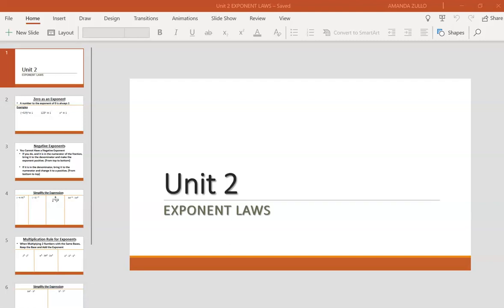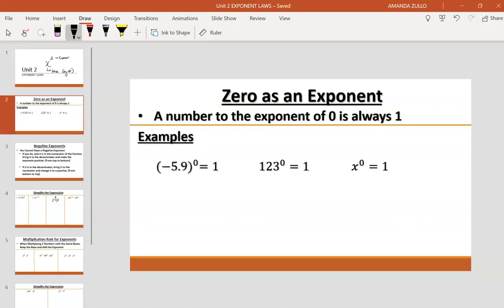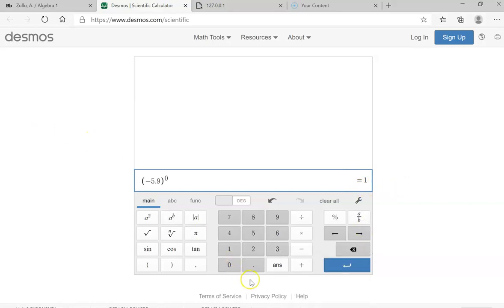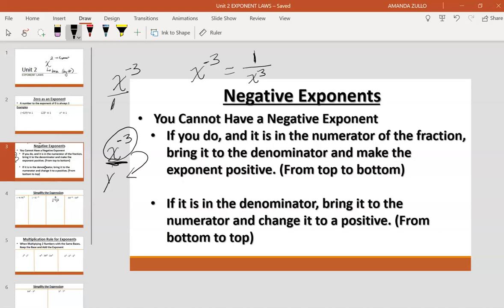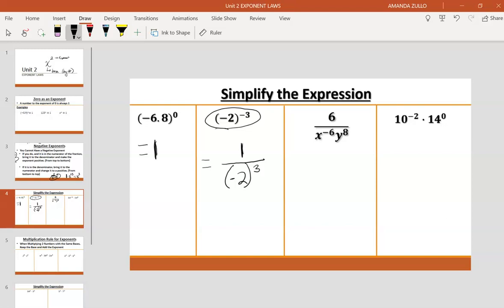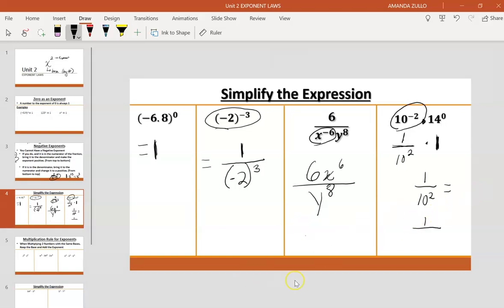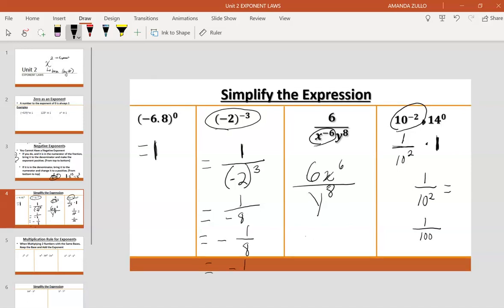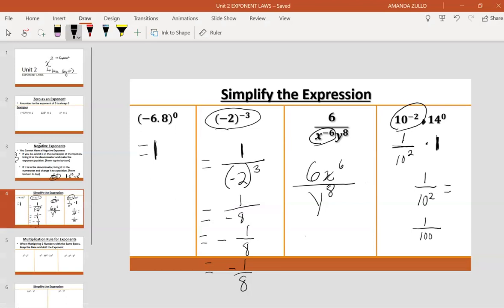Laws of Exponents Tutorial Part 1